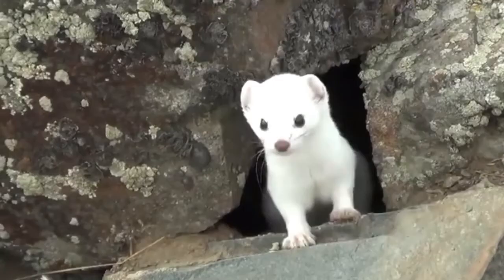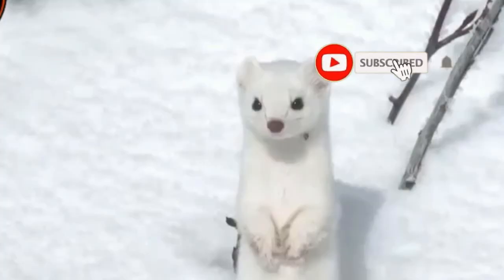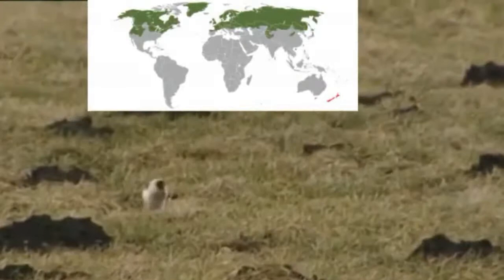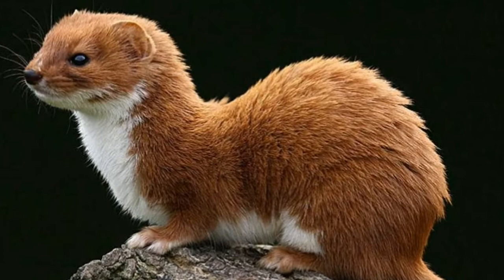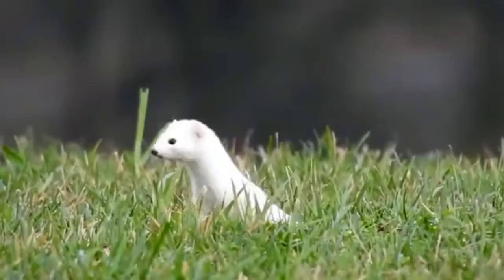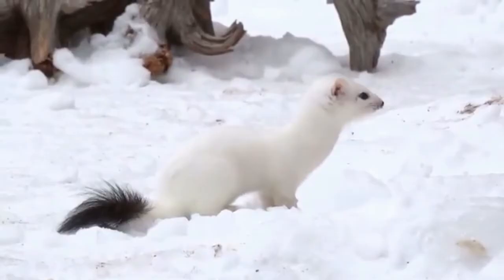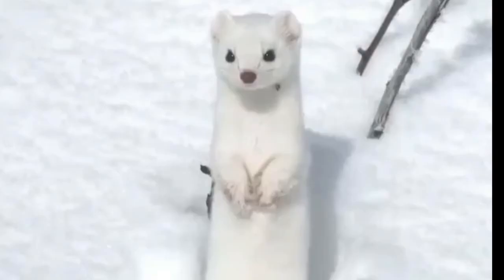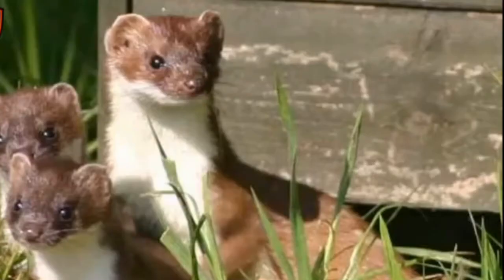Meet the Snow White Weasel: The Cutest Predator in the Northern Wilderness | Ermine | Stoat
Get ready to fall in love with the Snow White Weasel, a charming and adorable predator that calls the northern wilderness home. In this video, we'll showcase the playful and curious personality of this stunning animal, and reveal the surprising facts about its behavior and lifestyle. Join us on a journey through the snowy landscape as we witness the Snow White Weasel in action, and discover why it has become one of the most popular and sought-after animals for wildlife enthusiasts and photographers.
Snow White Weasel
Wildlife
Cute animals
Northern wilderness
Predator
Enchantment
Elusive
Playful
Hunting
Physical adaptations
Winter landscape
Nature lovers
Wildlife photography
Charming
Curious
Surprising facts
Behavior
Lifestyle
Wildlife enthusiasts
Adorable predator.
Though they may look like cute pets, ermines, are some of the fiercest little predators in Alaska. Of course, they are not dangerous to humans. In fact, you'd be lucky to even see an ermine in the wild.
Ermine is the common name given to this small northern weasel with a short, black-tipped tail, long body and short legs. Its fur is dark brown in summer but white in snowy, winter conditions. The white fur is called "ermine," and even where the animal called a "stoat," when it has its winter coat it may be known as ermine, or being "in ermine." Commercially, this animal has been of importance for the fur trade, particularly its valuable winter coat of white. This highly prized fur has been used to adorn royal robes in Europe and in art was used as a symbol of virginity or purity.

It can be found in subarctic and arctic parts of the North America, Europe and Asia. Ermine inhabits woodlands, marshes, scrublands and areas near the rivers.

Ermine can reach 6.7 to 13 inches in length and 0.9 to 4.1 ounces of weight. Males are much larger than females.
Color of the fur depends on the season. Ermine has reddish brown fur on the backs and white fur on the belly during the spring and summer. Completely white coat provides camouflage in the snowy areas during the winter.
Ermine has small, triangular head, rounded ears, elongated whiskers, sleek body, short legs and long tail.
Ermine has sharp claws that facilitate digging and climbing on the trees. It can easily walk across the snow and swim when necessary.
Ermine is nocturnal creature (active during the night).
Ermine is a carnivore (meat-eater). Its diet is based on mice, shrews, voles, insects, frogs, fish, birds and eggs. It uses keen sense of smell and hearing to locate the prey. Ermine kills the prey by destroying the center for breathing that is located at the base of the skull.
Ermine moves in a zigzag manner, bouncing 20 inches from the ground after each leap. It can travel more than 9 miles per night to find food.
Natural enemies of ermines are red foxes, American martens, badgers, raptors and cats.
Even though ermine inhabits areas with extremely cold winters, it remains active throughout the year.
Ermine lives in the underground burrows, inside the tree holes or in the crevices of rocks. It occupies territory of 20 hectares and lives solitary life most part of the year.
Ermines communicate via sense of smell. They use scent produced in the anal glands to mark the borders of their territory and to announce readiness to mate.
Mating season of ermines takes place during the spring and summer.
Female gives birth to 3 to 18 (usually 4 to 9) babies after pregnancy of 280 days. Kits are blind and helpless at birth. They depend on the mother's milk until the
Kits are blind and helpless at birth. They depend on the mother's milk until the age of 12 weeks. Young ermines spend first year of their life with their mother. During that period, they learn basic survival skills.
Females reach sexual maturity early, at the age of 60 to 70 days. Males reach sexual maturity at the age of one year.
Even though ermines can survive up to 7 years in the wild, they rarely live more than one or two years.